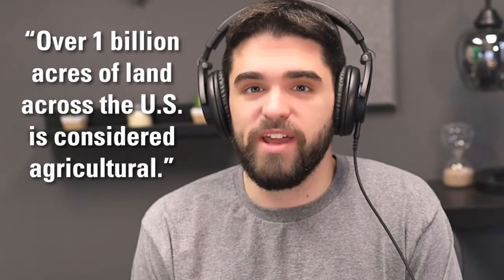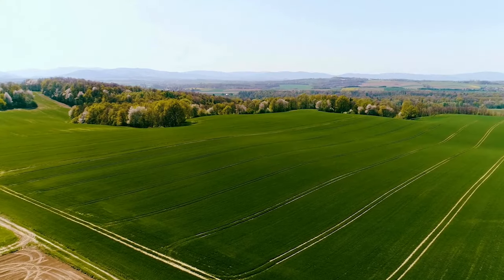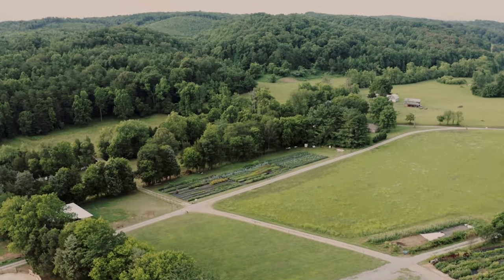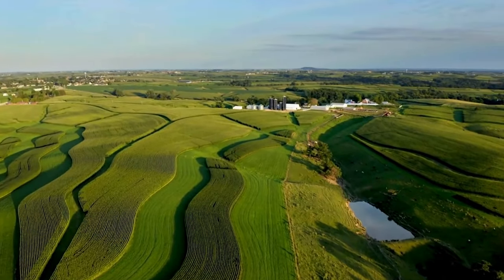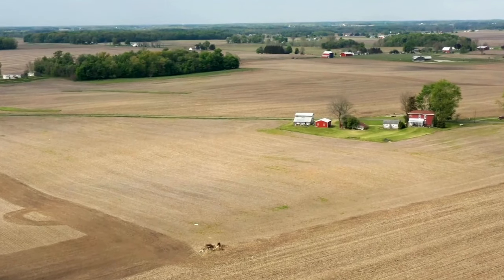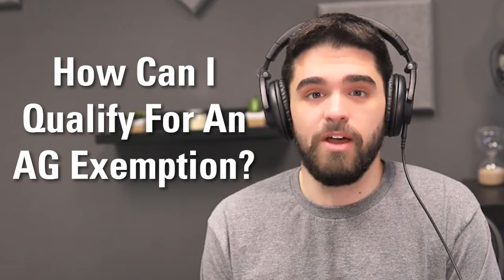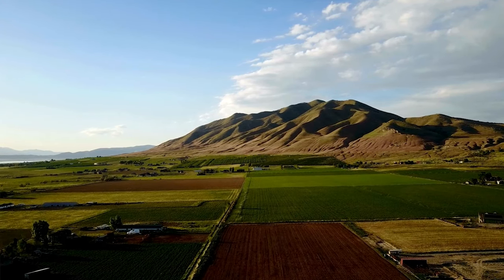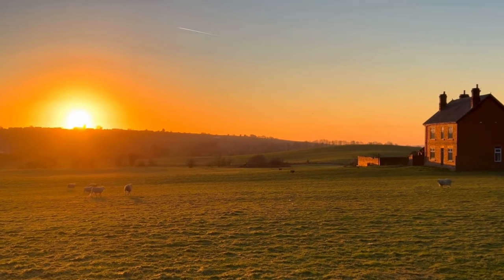Should You Buy Land with Agricultural Exemptions?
0:00 - Intro
0:41 - What are AG Exempts?
1:29 - What is Considered Agricultural Land?
2:15 - Why Should You Invest in Agricultural Land?
3:04 - How to Qualify for an Agricultural Exemption
4:13 - Outro

What are agricultural exemptions and how do they impact buying land? What are the benefits of ag exempts? How do you qualify for an agricultural exemption and why should you invest in agricultural land in the first place? Join us in this highly informative video as we provide a land buying guide for 2024 with pertinent agricultural land tips for purchasing and/or optimizing acreage for ag exempts to improve the value of your land and home, lower your land taxes and make it more attractive for potential investors.